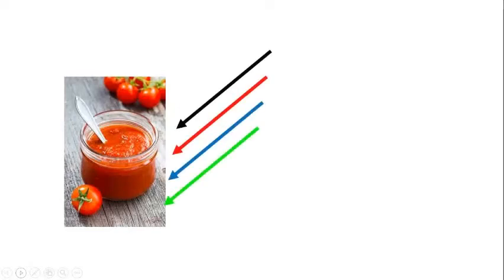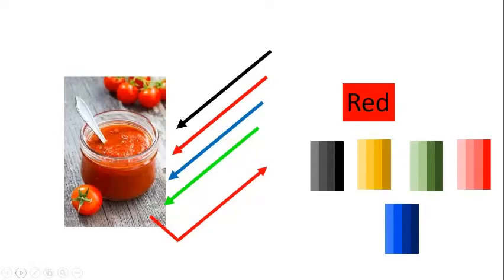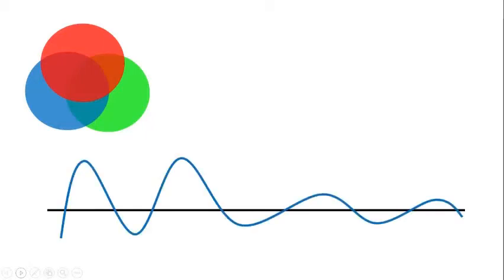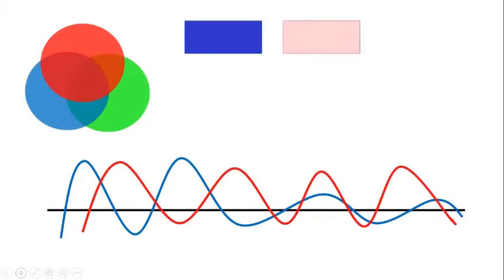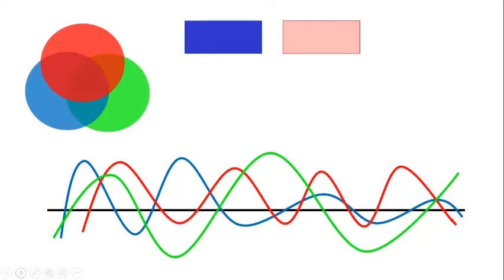What Is A Color? Visible Wave Length And Spectrum | Described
Hey, there guys! I hope you liked this video and tell me what you think of this video in the comments below.

Hey, there guys, what do you think, should I do more videos like this?